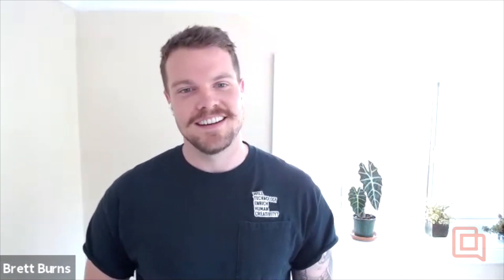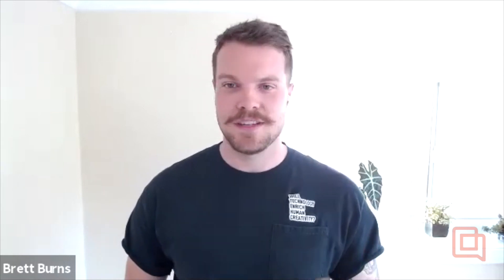How BEARDBRAND uses Shopify Flow for Automations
Shopify Flow is an incredibly powerful way to automate your store. We sat down with Eric Bandholtz of Beardbrand, and his Shopify Plus Merchant Success Manager Brett Burns.

How are you using Shopify Flow in your store?

the number one helpdesk for ecommerce merchants. Turn your customer success from a cost centre to a profit generator through conversational commerce